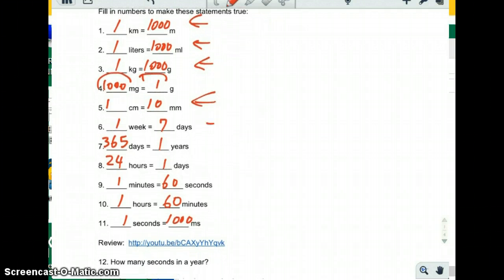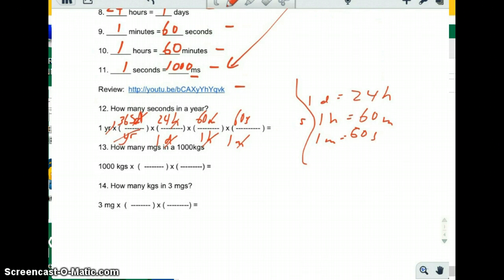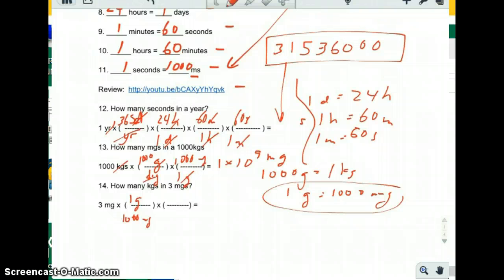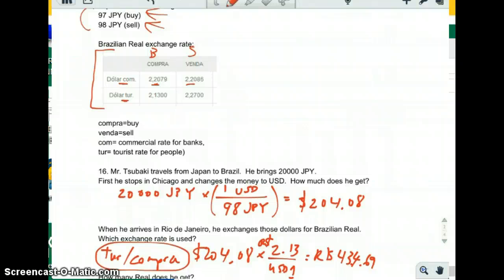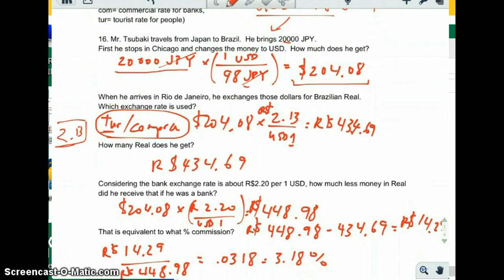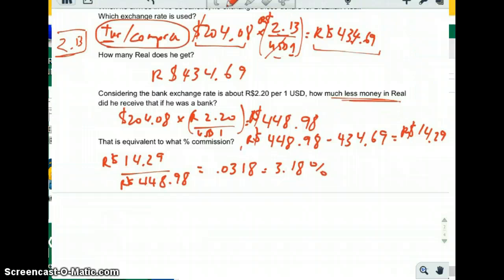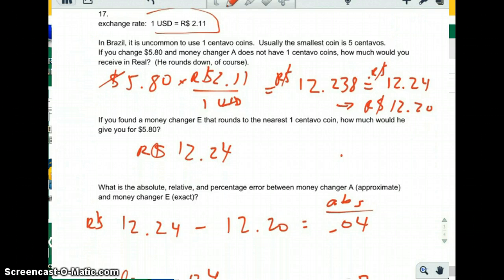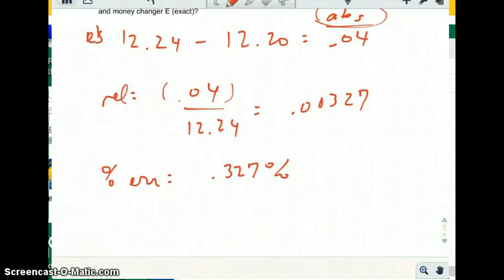unit conversion quiz review problem solutions